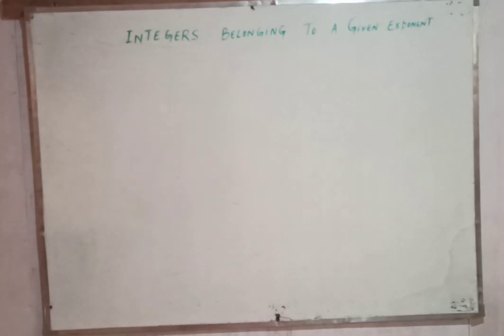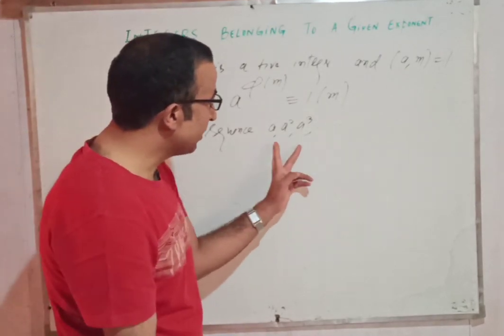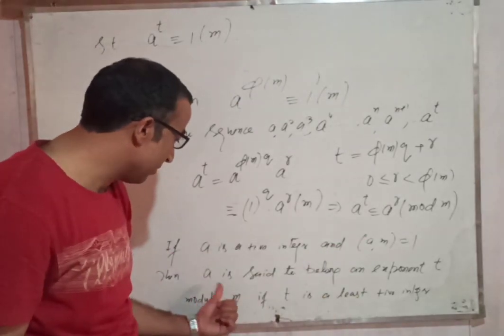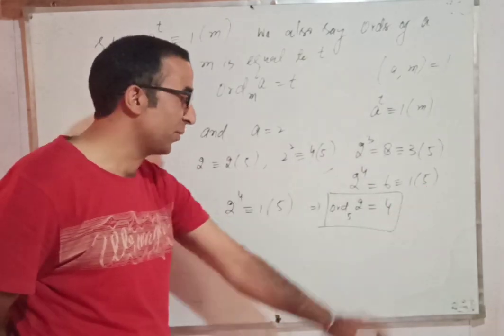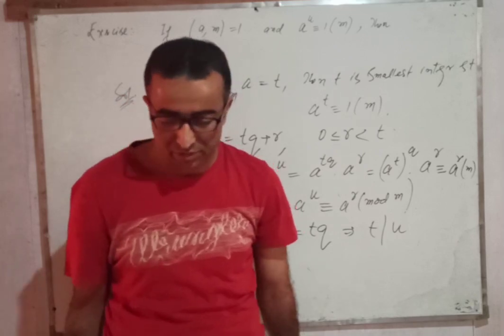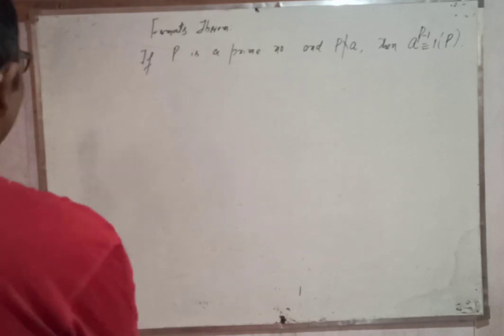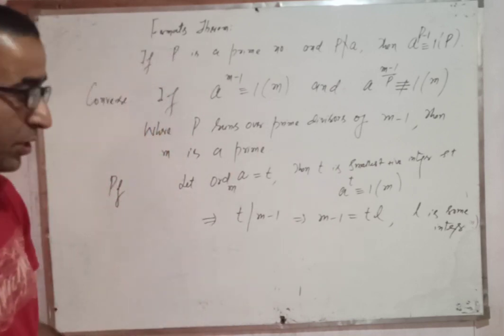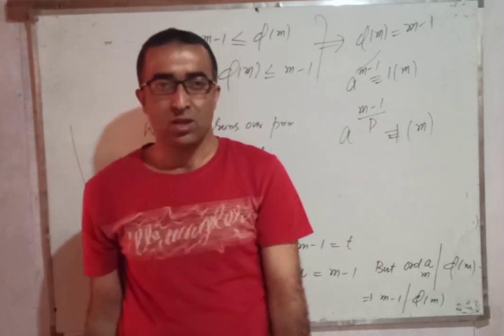Integers belonging to an exponent and convers of Fermats Theorem